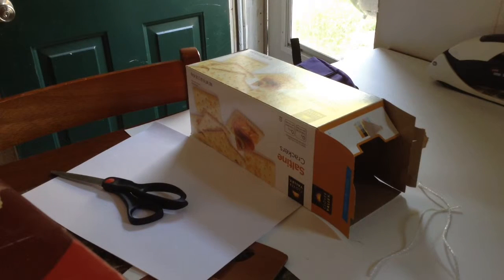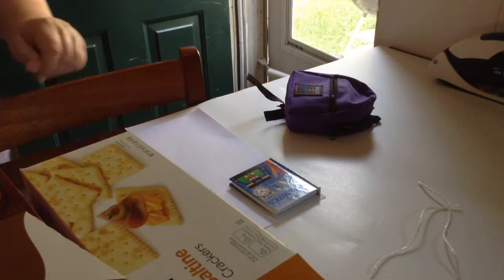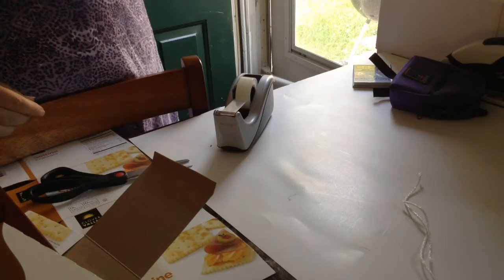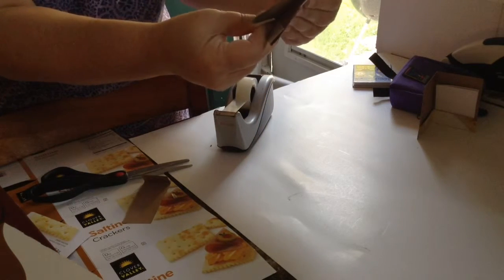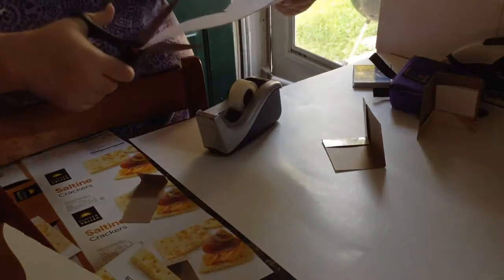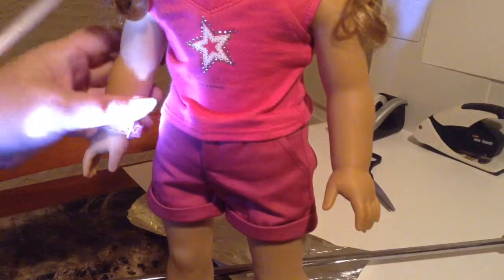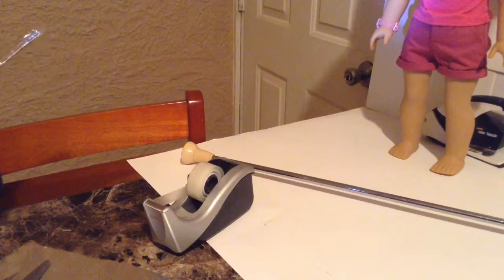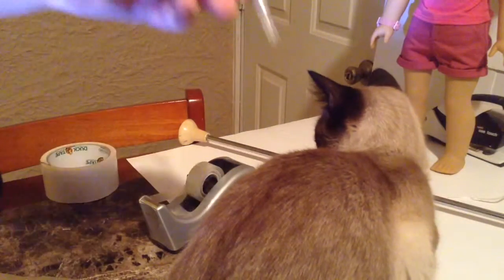Tuesday Tutorial Episode 11: Back To School Doll Size Fun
I hope you like this weeks tutorial